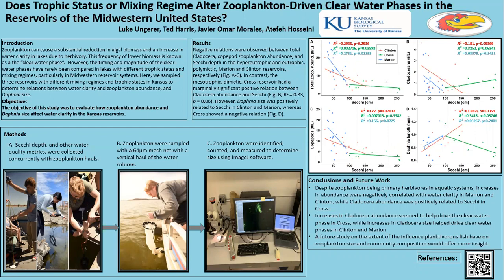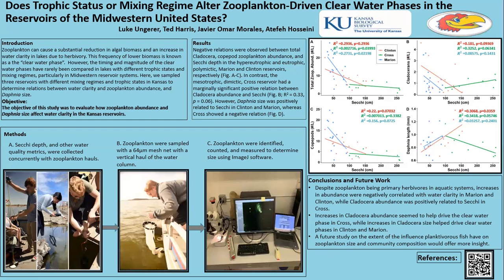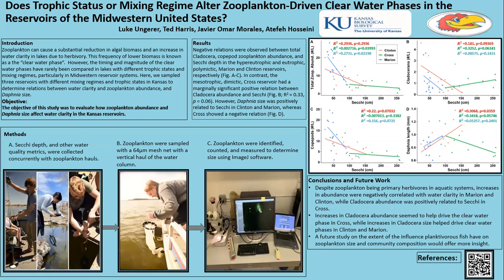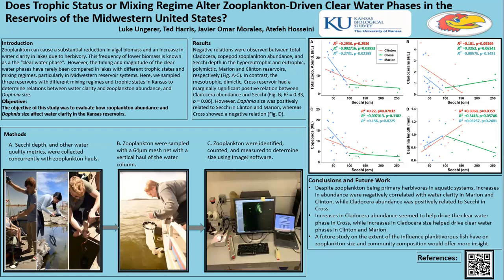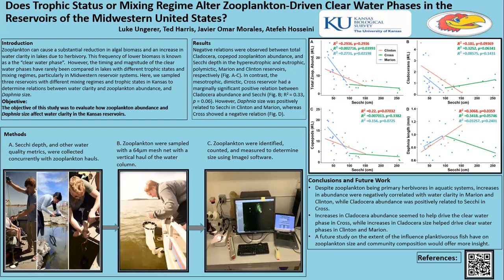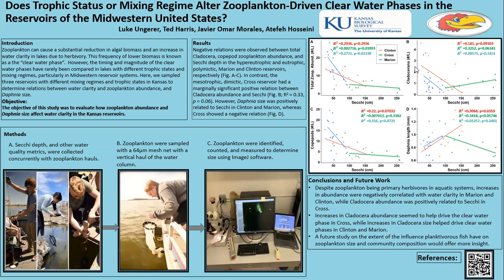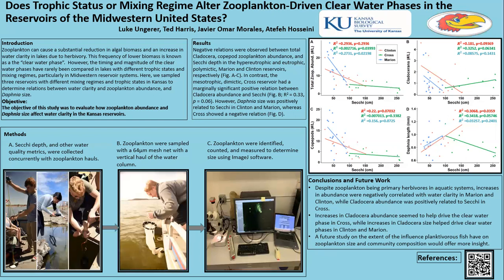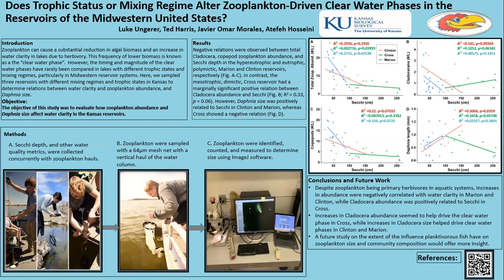Does Trophic Status or Mixing Regime Alter Zooplankton-Driven Clear Water Phases in the Reservoir?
Luke Ungerer - Does Trophic Status or Mixing Regime Alter Zooplankton-Driven Clear Water Phases in the Reservoir of the Midwestern United States?